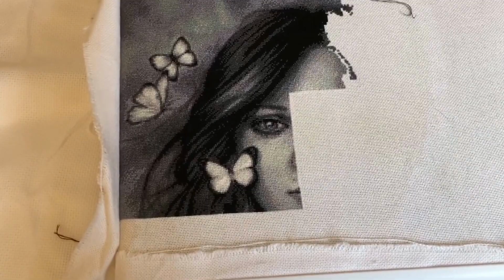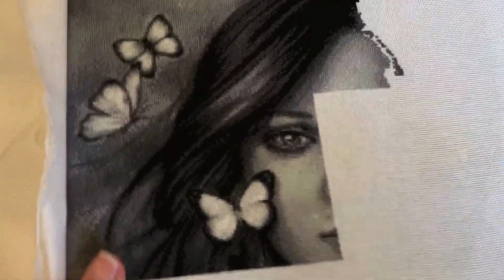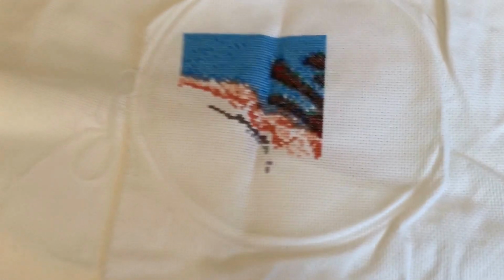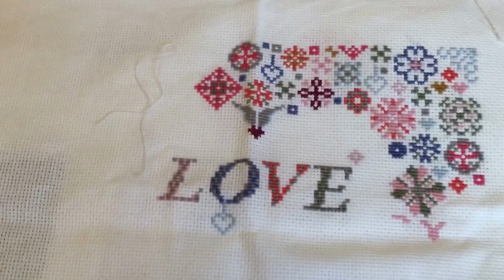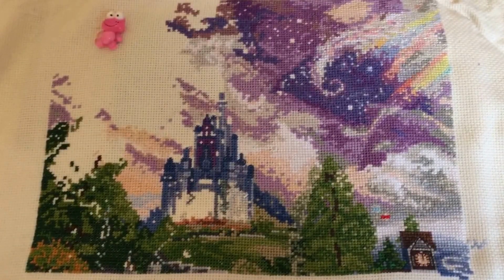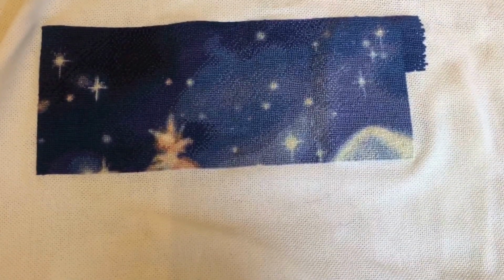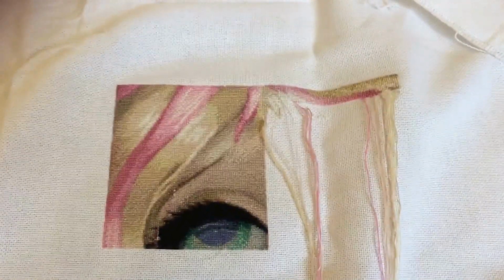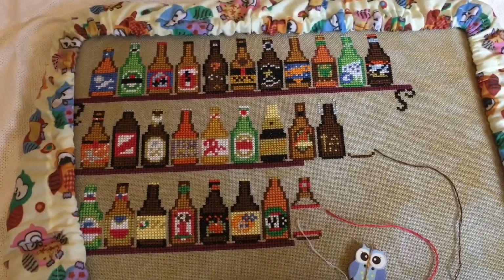Cross Stitch 8 - Finally a WIP update!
I have included all of my WIP's in this video as a massive recap to look at everything I have on at the moment just in case there is progress i've missed since the last video. Sorry for the bad quality peeps!